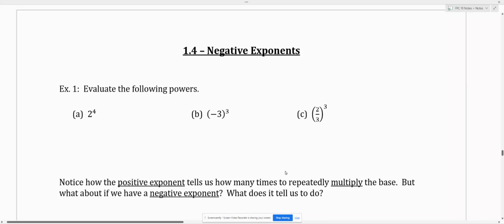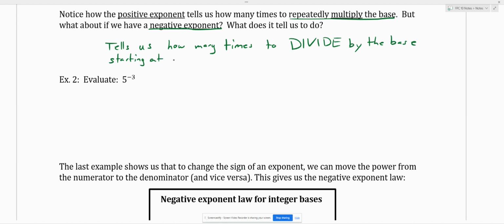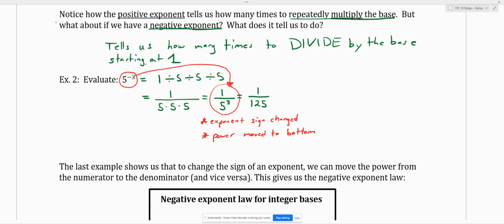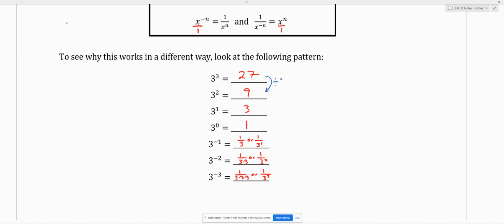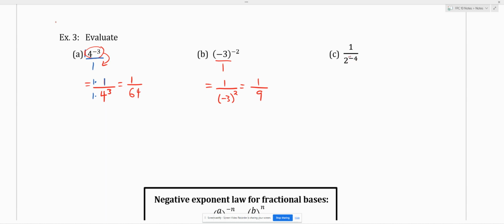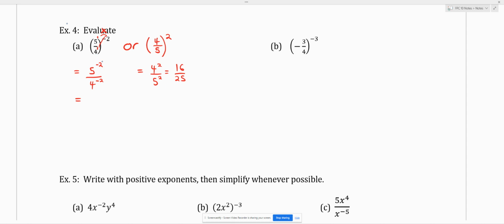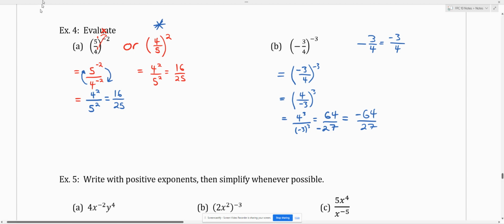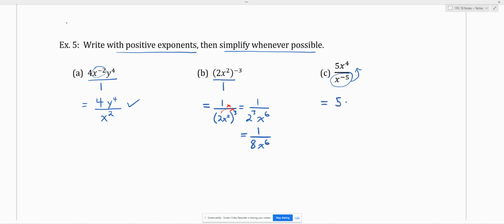Unit 1 - Lesson 1.4: Negative Exponents